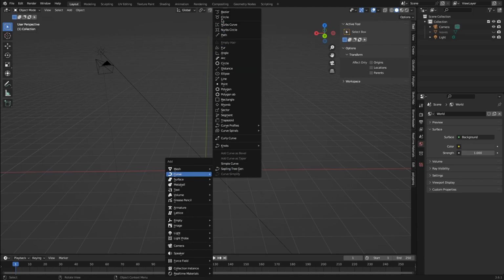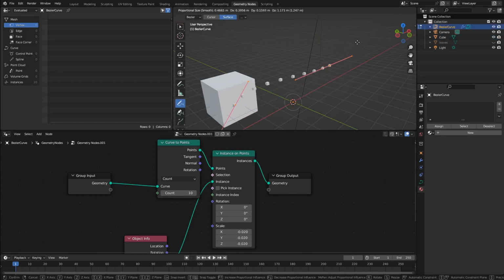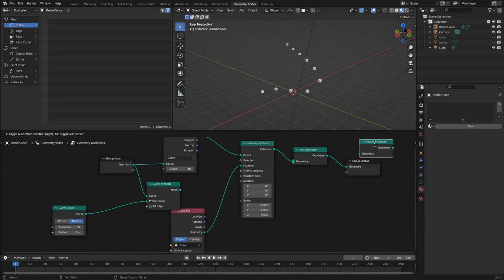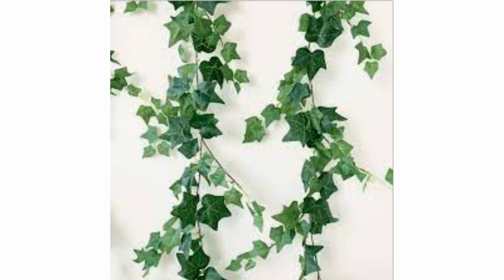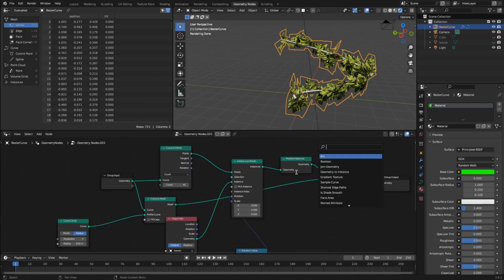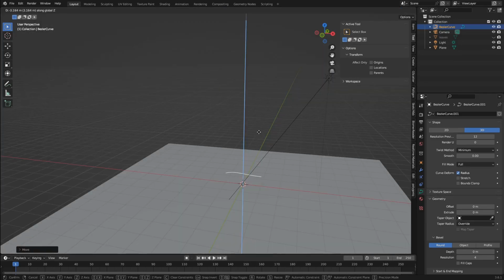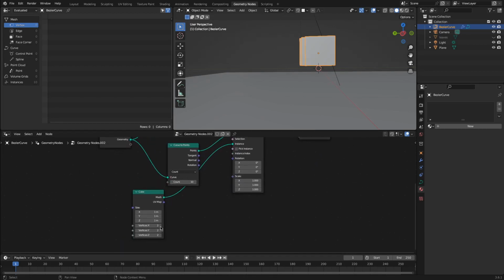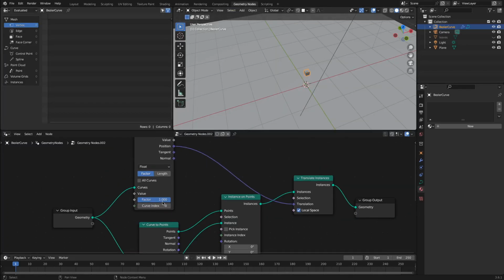The power Curves + Geonodes!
This video shows 2 simple geometrey node trees that can help renders using curves.